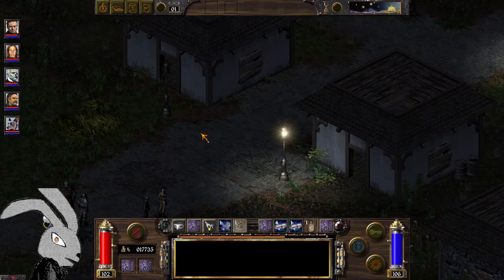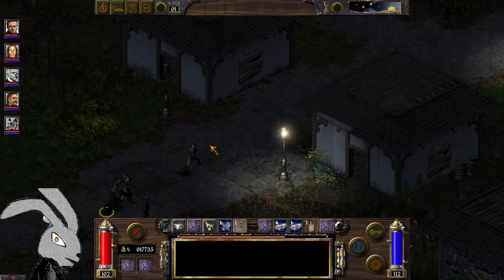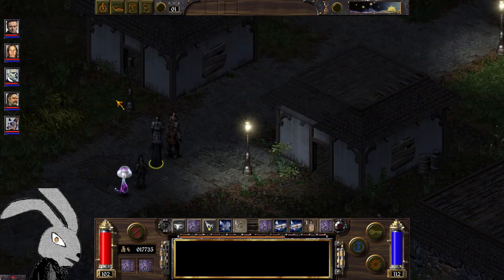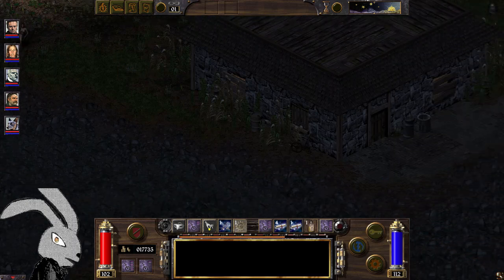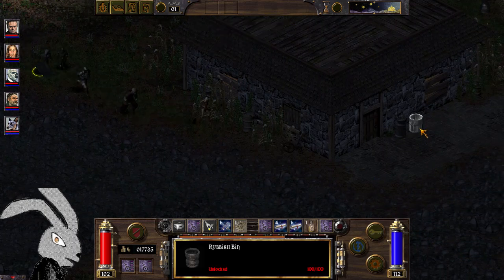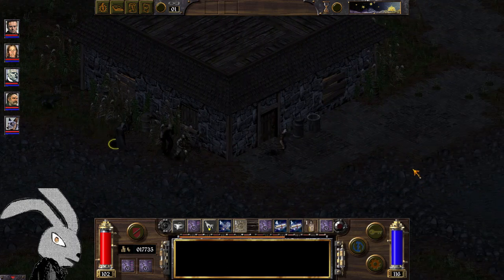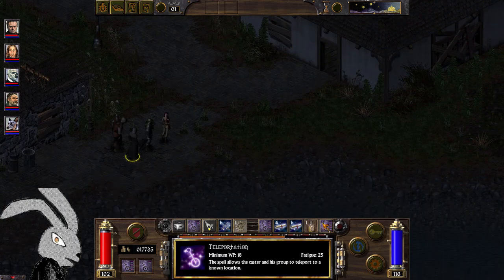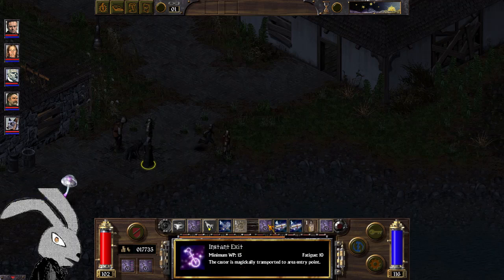Arcanum mod: What Instant Exit Does?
Hey, i m SCARaw, i have tendency to play one game a lot and than switching to other game, in my videos you will mostly see short things as they works better for me, because i like my faster videos
in this video: